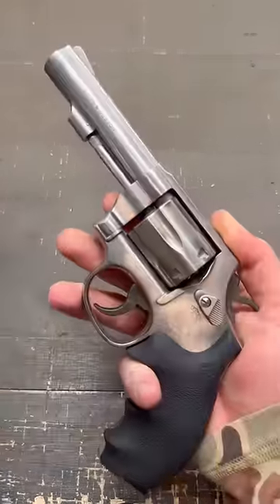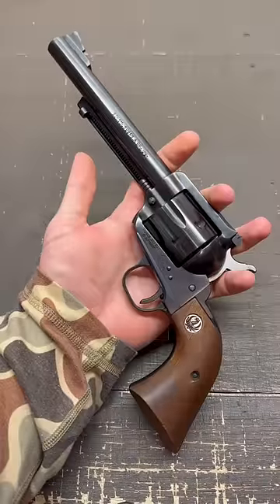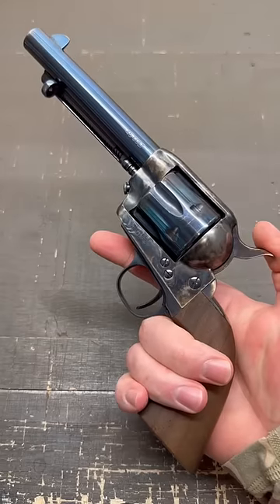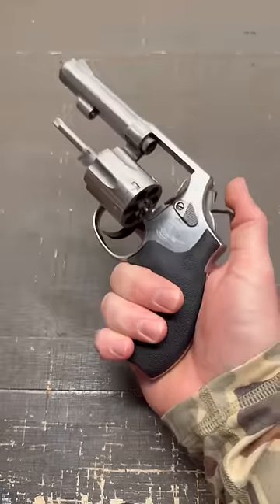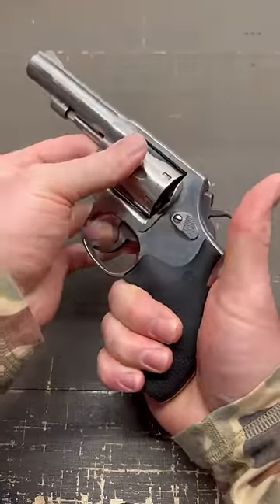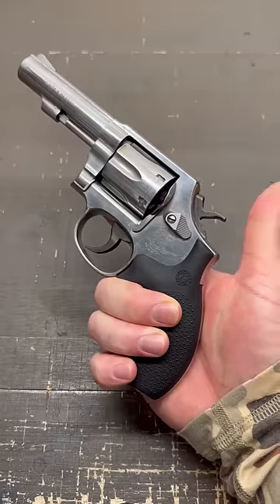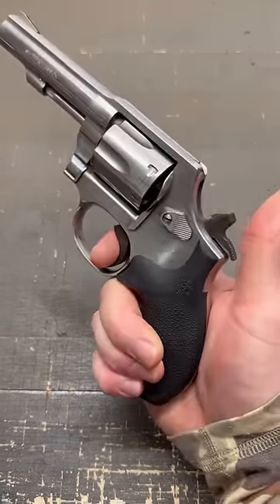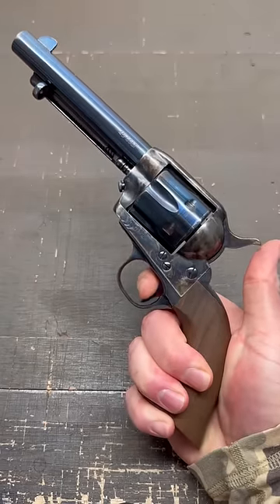Single Action vs Double Action Revolvers: What’s the difference?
What’s the difference between a single action revolver (such as the various Colt Single Action Army clones, Ruger Blackhawk, Ruger Single Six, Ruger Wrangler and others) and a double action revolver (such as the various Smith and Wessons, Ruger Redhawk, GP100, Security Six and others)?